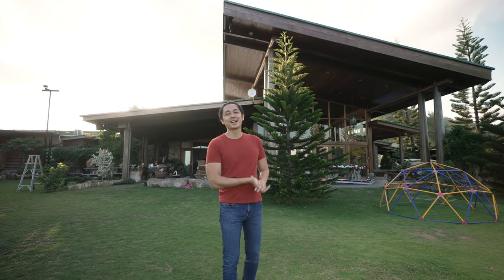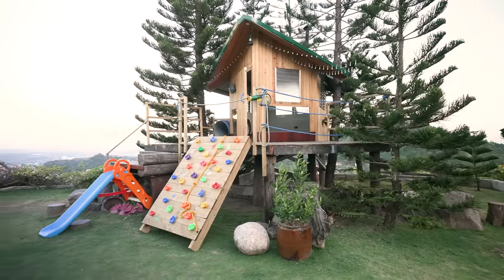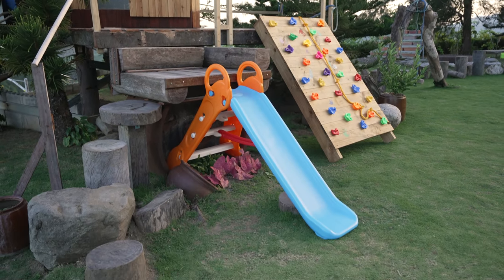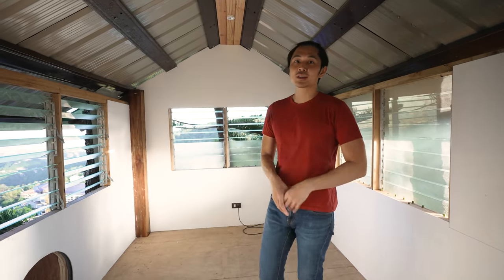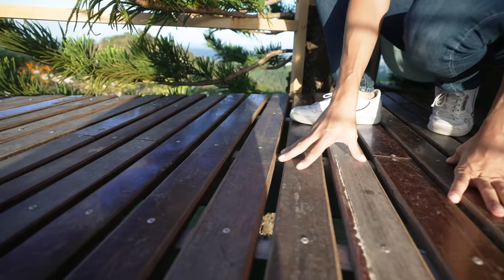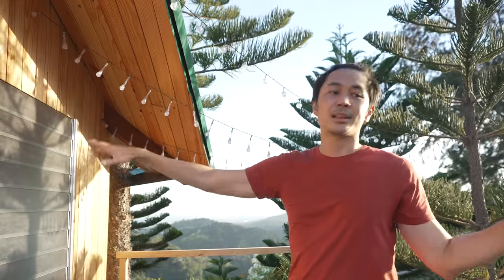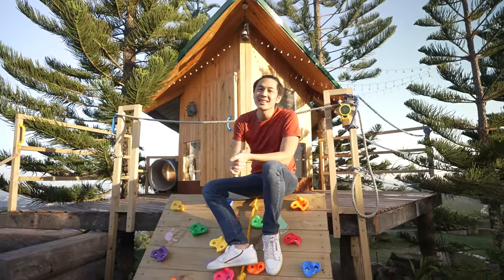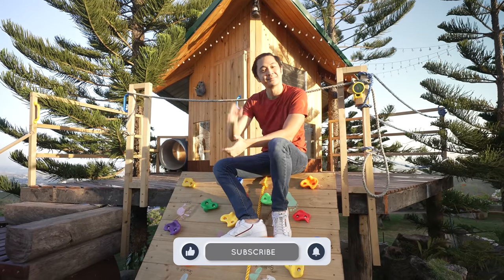We made this tiny tree house during quarantine!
Today we take a tour in a tiny home made for tiny people - a kid's dream playhouse built by my father for his grandkids! Enjoy the tour!